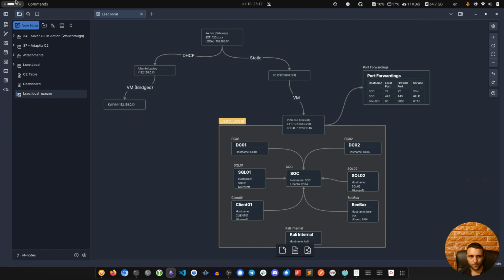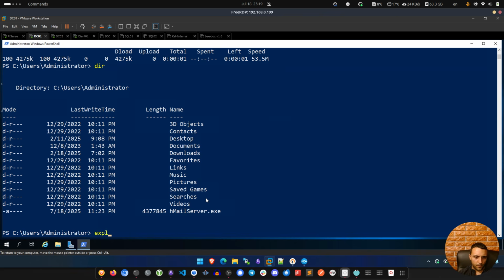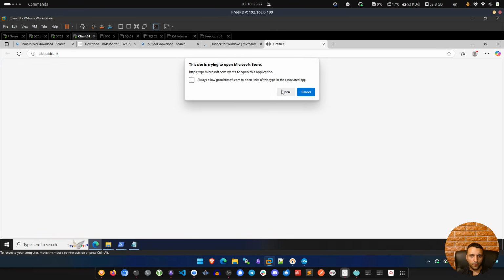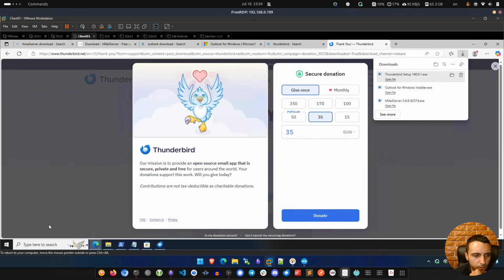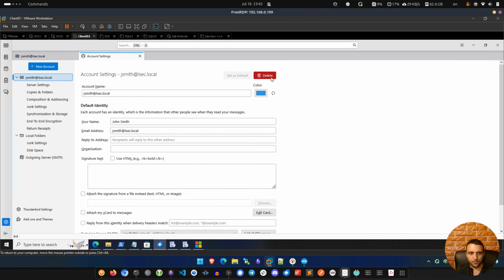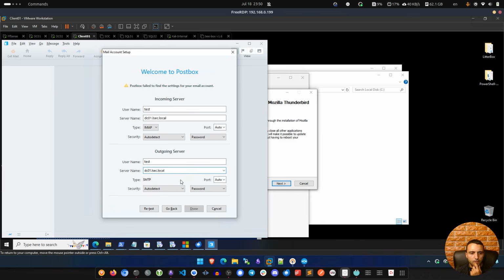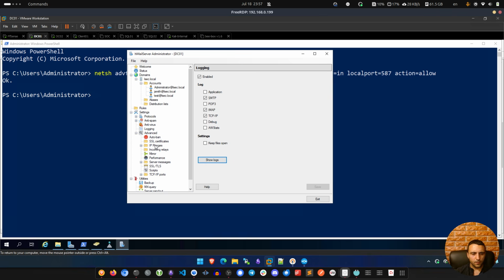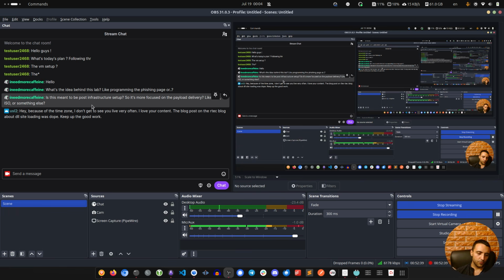How To Create Hacking / Phishing Testing Lab - Live Tutorial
In this live tutorial, you’ll learn how to build a full hacking and phishing infrastructure from scratch—perfect for red teaming, ethical hacking assessments, and adversary simulation exercises.

We'll walk through how to set up domains, configure phishing servers, and establish a stealthy backend for payload hosting and credential harvesting. Whether you’re preparing for an engagement or practicing in your lab, this guide will help you understand how modern phishing operations are structured and executed.

This live session is designed for ethical hackers, red teamers, penetration testers, and cybersecurity professionals who want hands-on experience building offensive infrastructure safely and effectively.

phishing setup
phishing tutorial
hacking tutorial
ethical hacking tutorial
c2 for ethical hackers
offensive security tools
cybersecurity lab tutorial
advanced red teaming
malware command and control
implant creation sliver
covert operations red team
offensive hacking tools
red teaming lab setup
c2 communication encryption
malware framework tutorial
ethical hacking tools
stealth hacking tools
hacker c2 framework
custom command and control
how hackers create phishing sites
how to prevent phishing attacks
how to prevent phishing
phishing hack tutorial
basic phishing tutorial
phishing tutorial
ethical hacking tutorial
phishing hacking tools
hacking tutorial
phishing hacking websites
ethical hacking tutorials
phishing link creator
how phishing works
how to invest in mutual funds
how to install evilginx
how to be a hacker
how to use zphisher